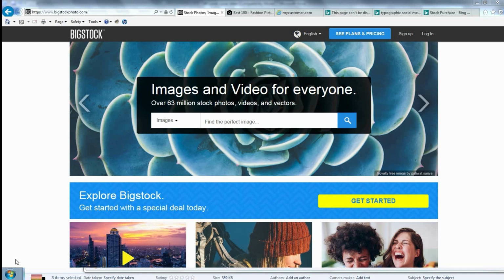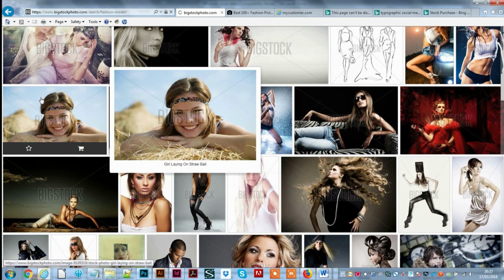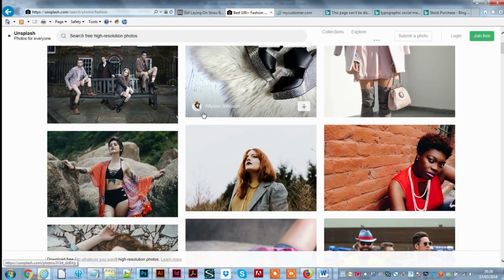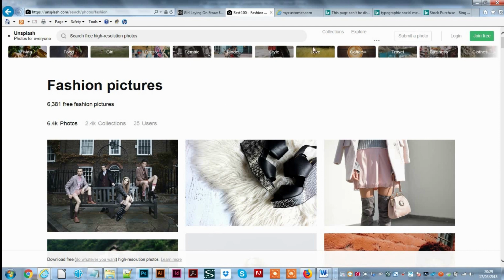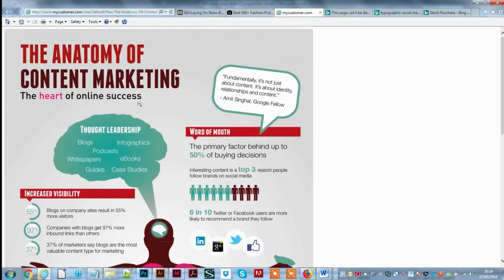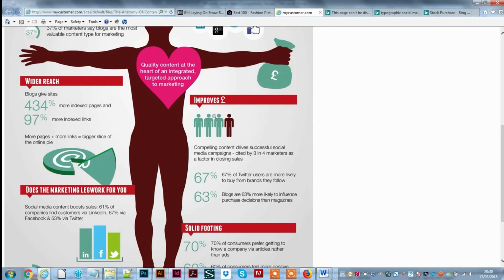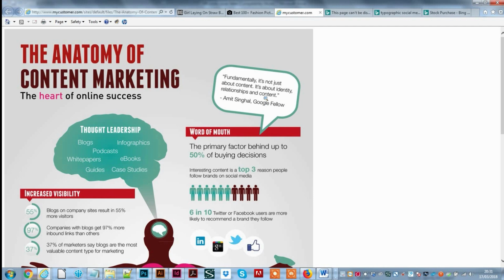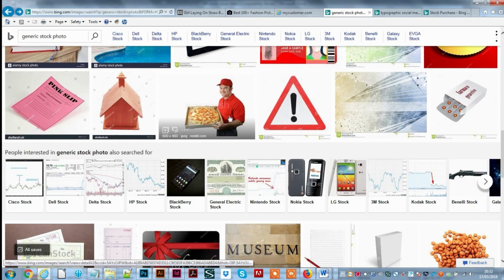5 Ways to Ensure Your Brand Imagery Is Engaging 🔆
This is an older video from my archive back in 2018.

I discuss a 5 ways to help your brand imagery have more engagement including more specific relevant image selection on stock photo sites and also popular design ideas that you can use in your marketing for example infographics.

By clicking this link, you help me earn a small amount towards my channel :)